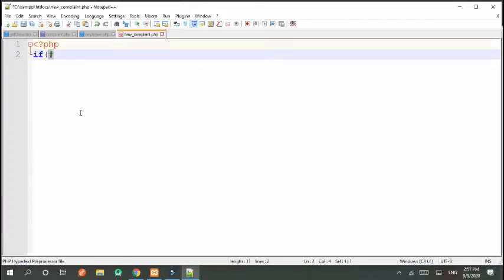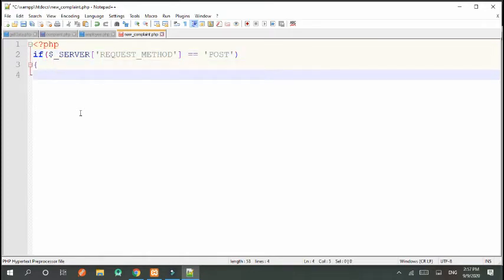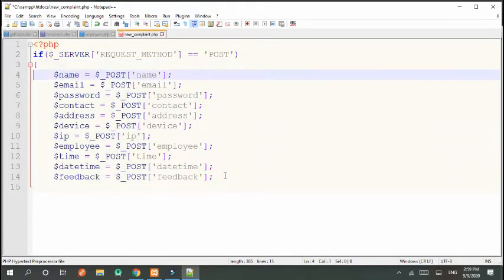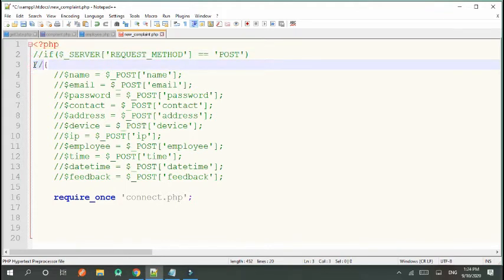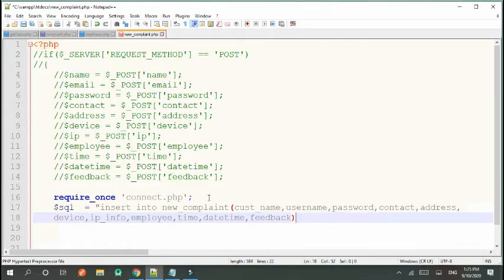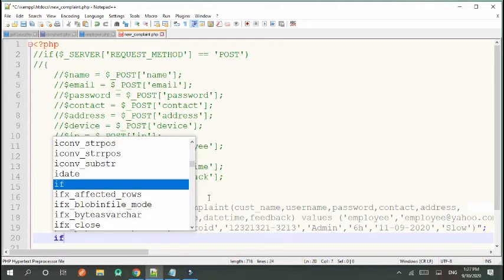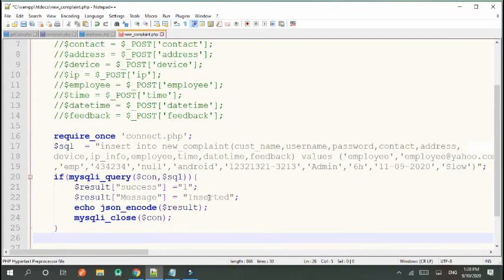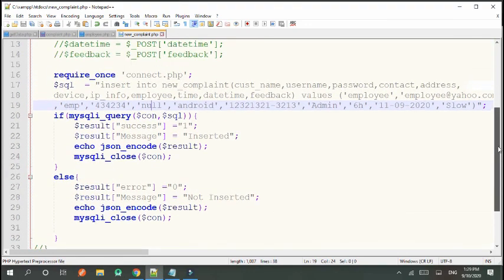Insert new complaint in xampp database using php part 11 | cms | PHP commands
this tutorial give you the procedure to insert data in xampp database using php.
CMS series is very helpful for beginners.
This channel include multiple platforms development videos. We try to create playlist wise videos as well as solutions of user queries.
We have a professional team that is working on different platforms.